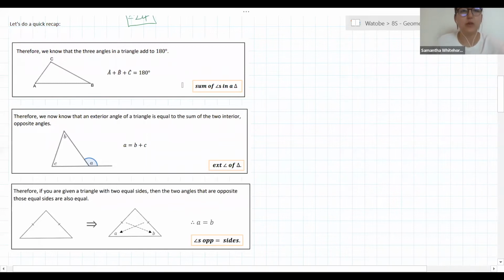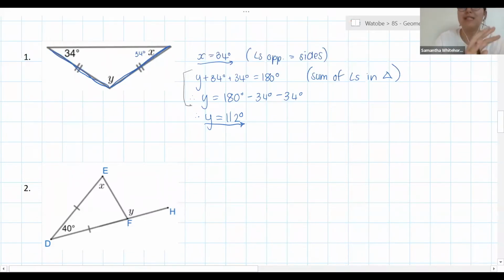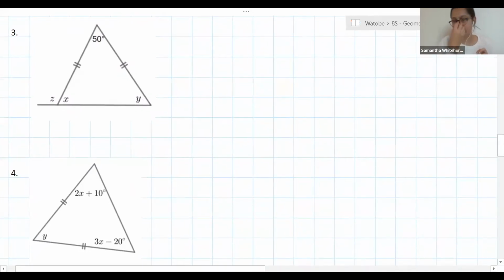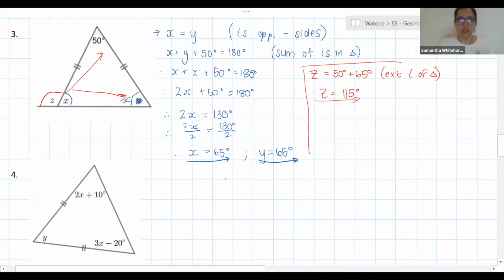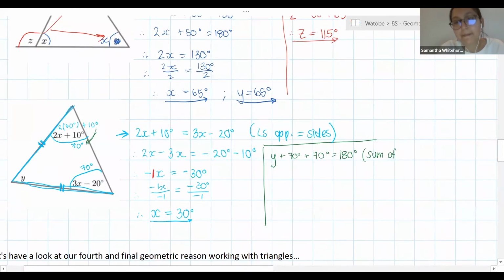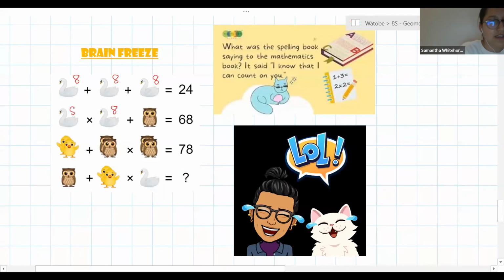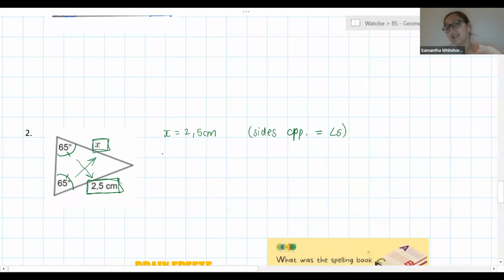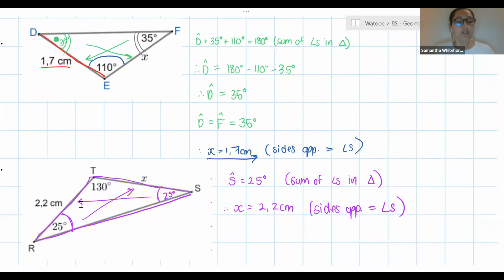Grade 8 - Geometry of 2D Shapes (sides opposite equal angles)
Grade 8 | geometry | 2d shapes | equal angle | sum | angle | exterior | opposite | side | reason | triangle |